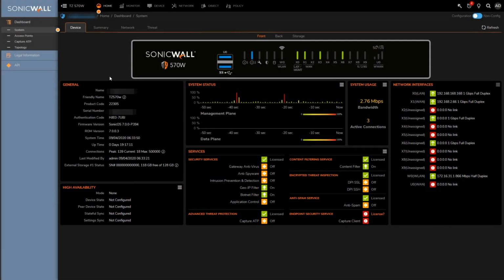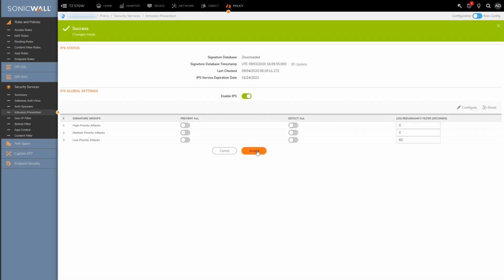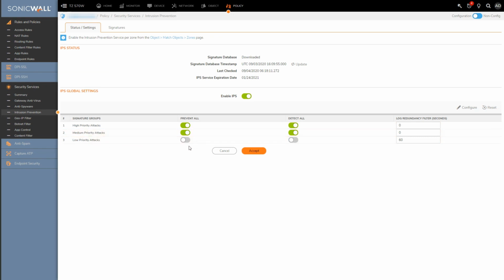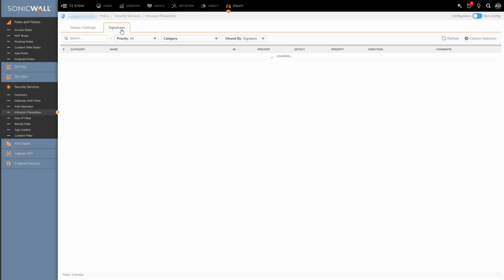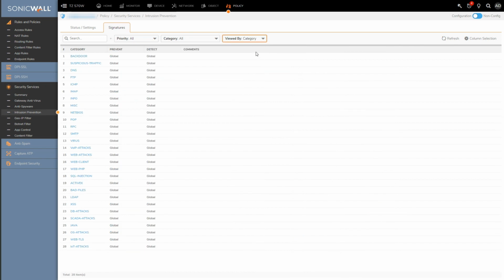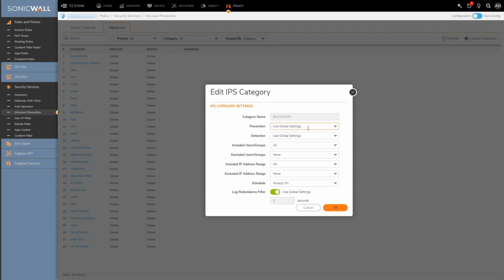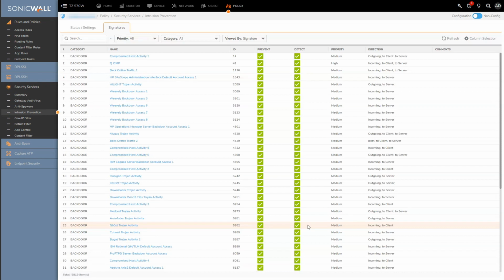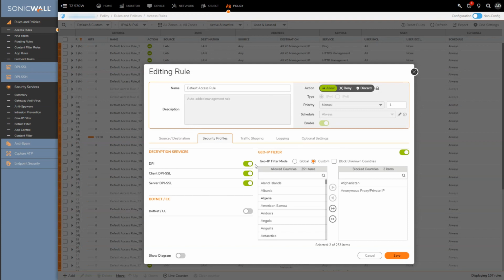How to Configure the Intrusion Prevention Service on a SonicWall Gen7 - SonicOS7 Firewall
A step by step tutorial on configuring Intrusion Prevention Services (IPS) on SonicWall Gen7 - SonicOS7 Firewalls.

00:00 Introduction
00:17 Configuring IPS
02:54 Signatures
04:54 Enabling DPI in Access Rules